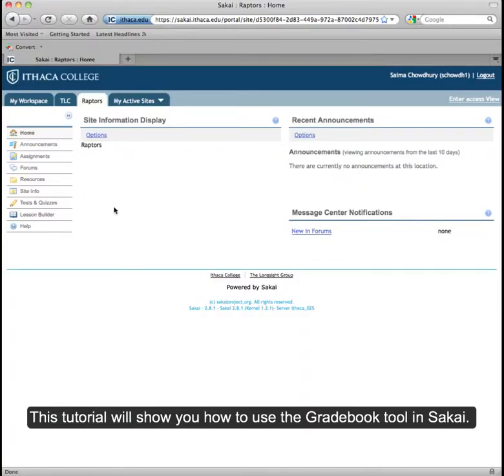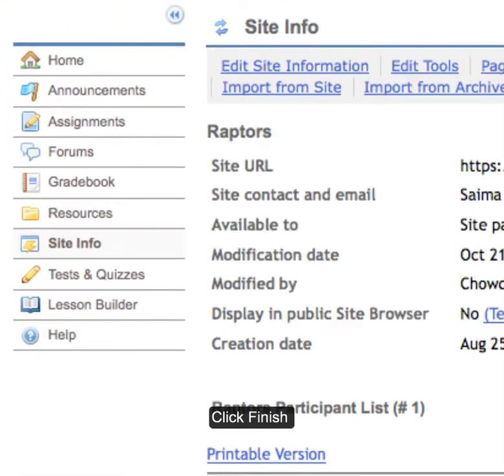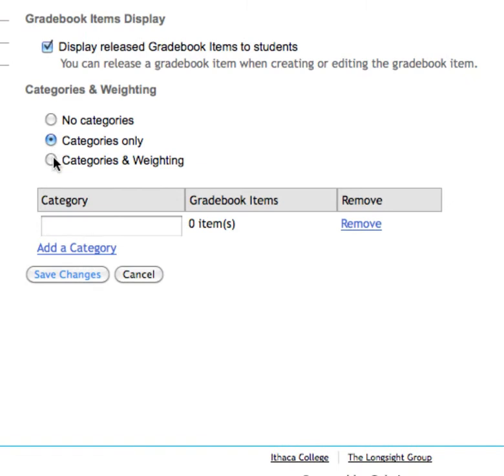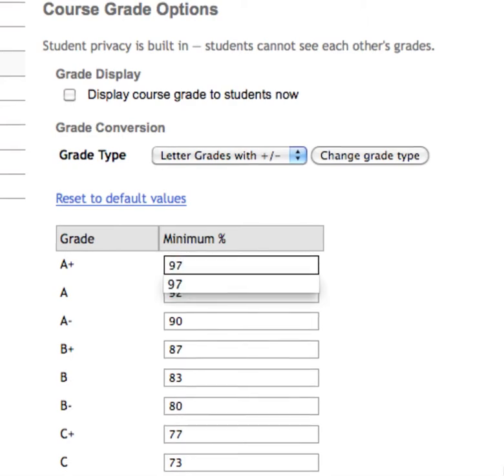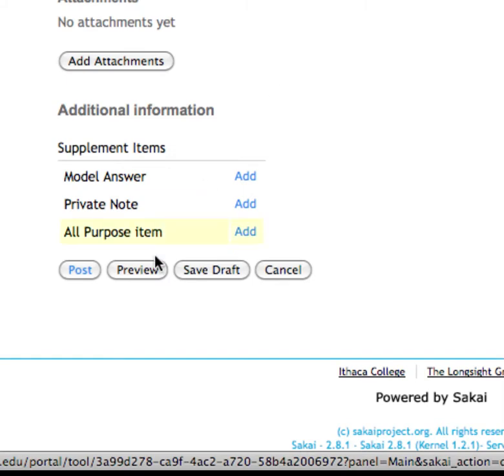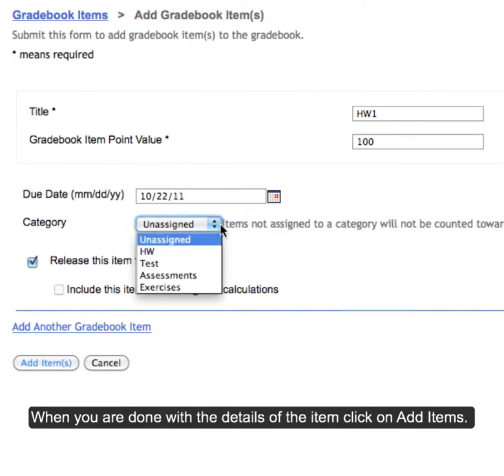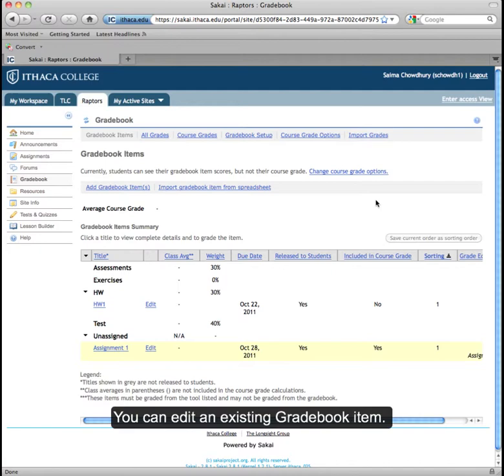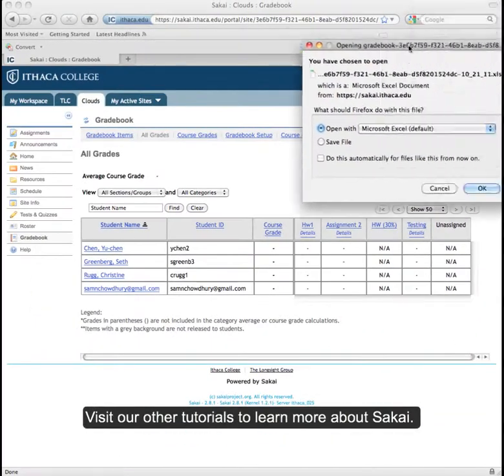Using Sakai's Gradebook